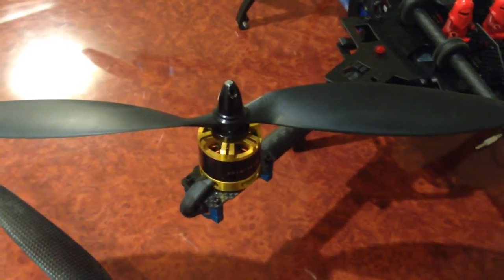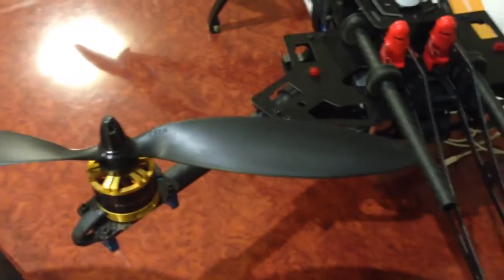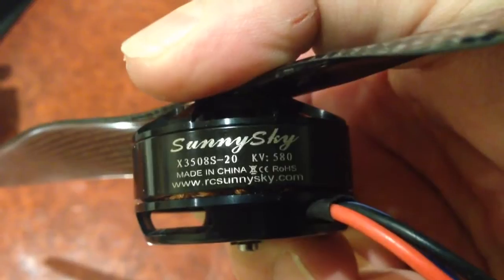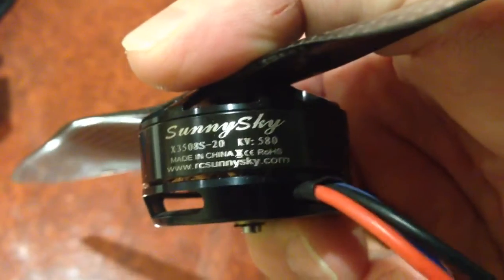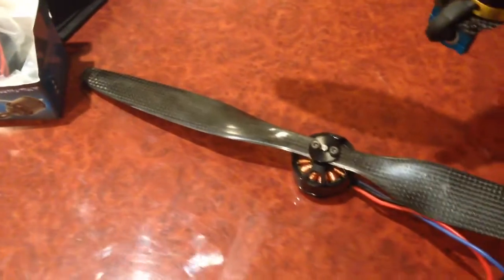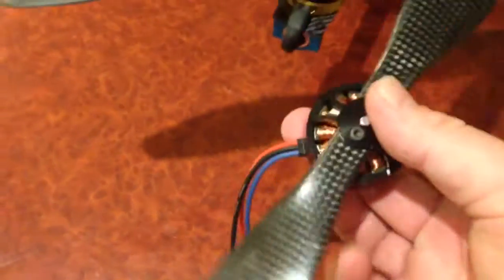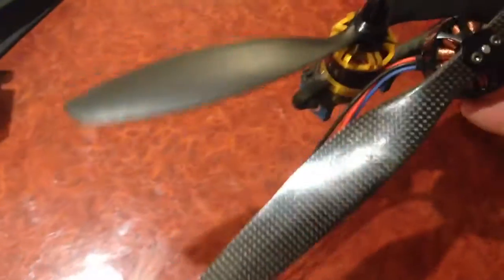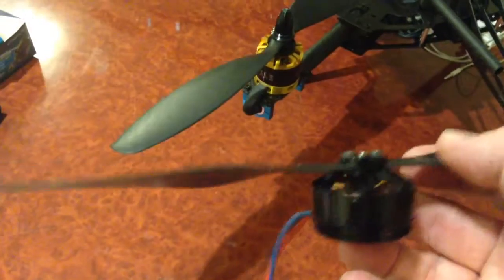New motors for the next Quad build - Sunnysky 3508 - 580 KV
These will swing a 15 inch prop on 4S.  Looking for longer flight times.